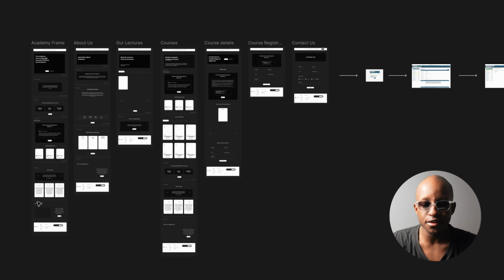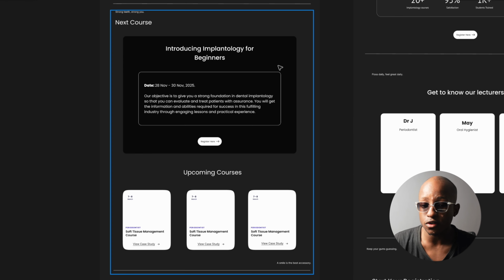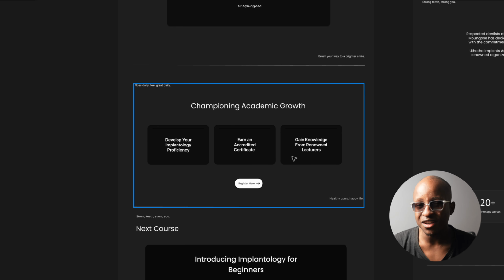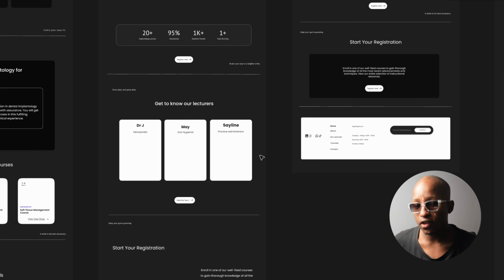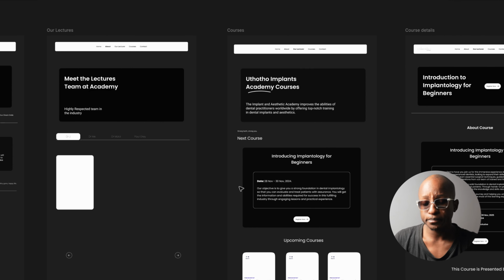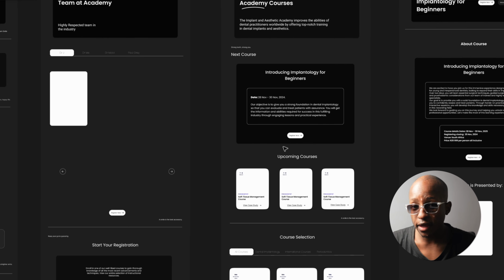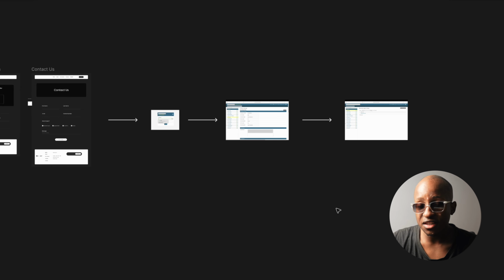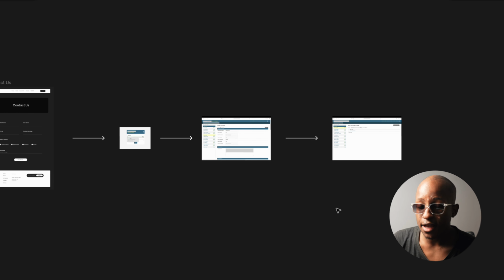Building a Dental Academy Engine